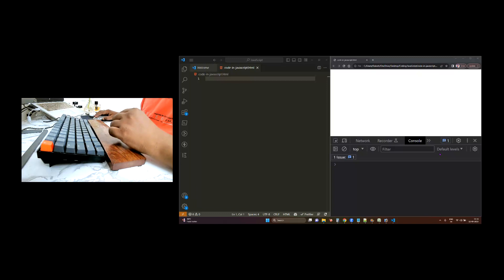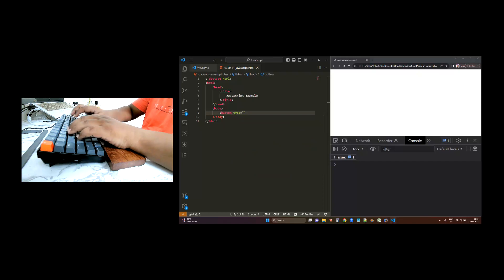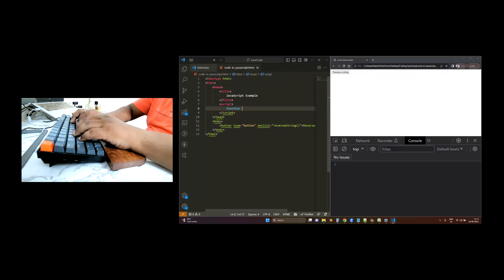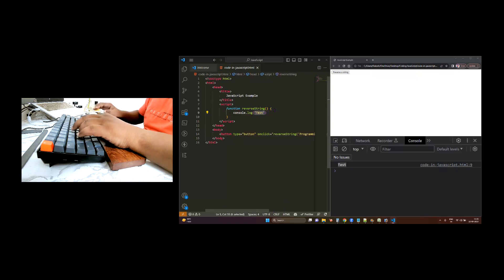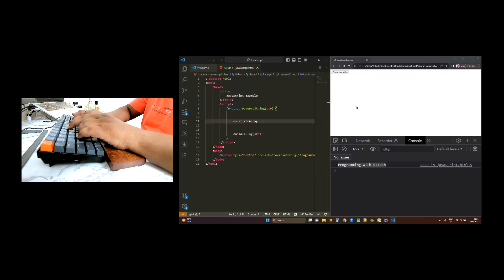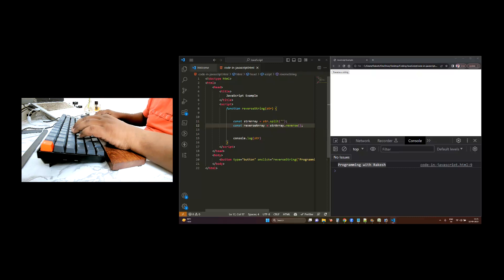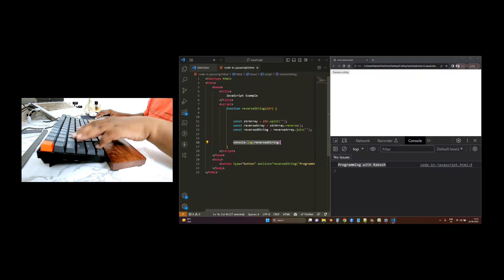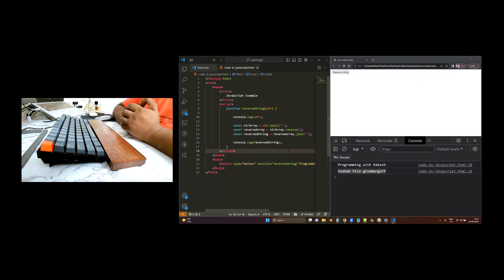JavaScript Coding Interview: How to Reverse a String (with Example)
In this JavaScript tutorial, you'll learn how to reverse a string using two different methods. We'll explore both the split, reverse, and join approach and the for loop technique. Follow along with the code examples and explanations to gain a better understanding of string manipulation in JavaScript.

JavaScript, string manipulation, reverse a string, JavaScript tutorial, coding tutorial, programming, web development, software development, JavaScript example, coding basics, coding for beginners, programming tutorial, JavaScript functions, coding tips, programming fundamentals